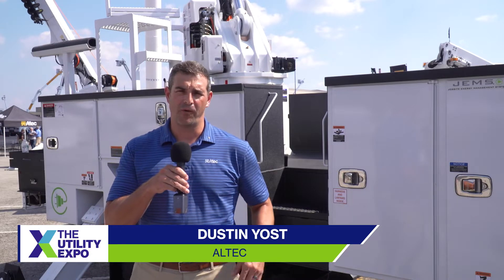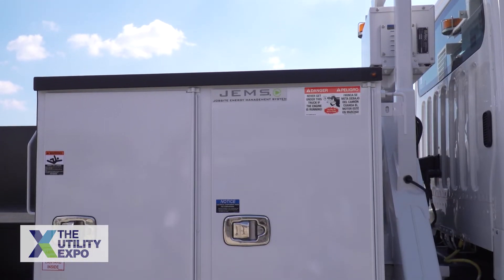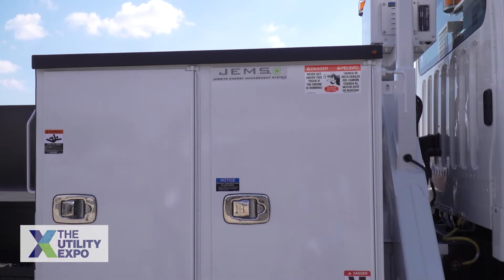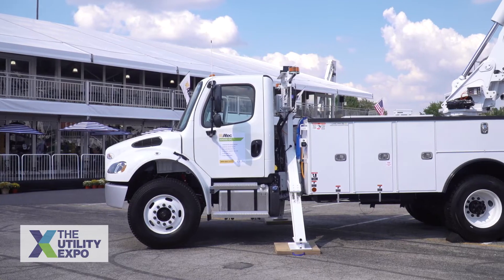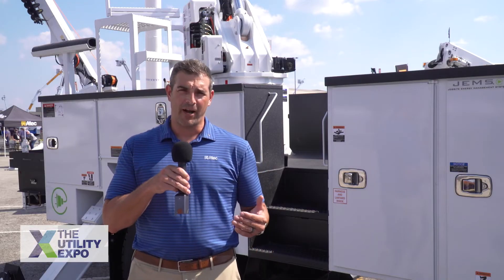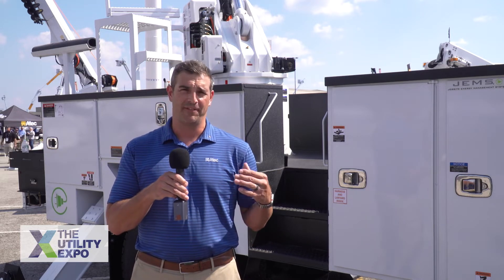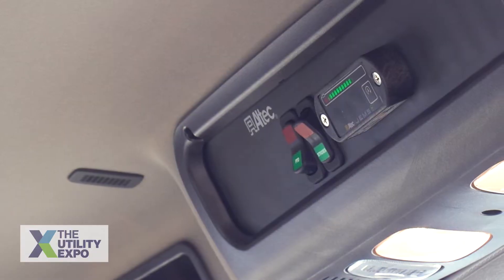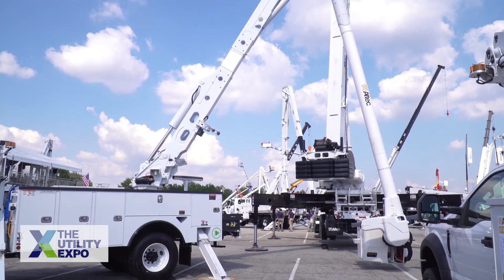Altec JEMS featured at The Utility Expo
Hear about Altec's latest generation of Jobsite Energy Management System (JEMS) at The Utility Expo 2021 and the benefits for its users:
- Simplified operator interface
- Extended runtime in both cold and hot climates
- Listen to short video for additional benefits